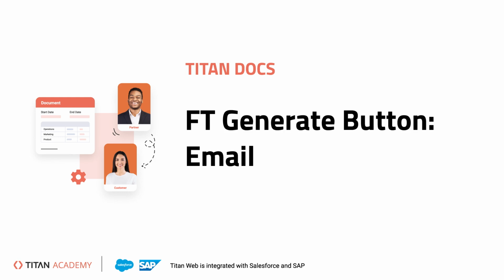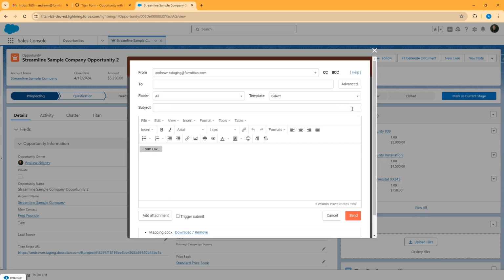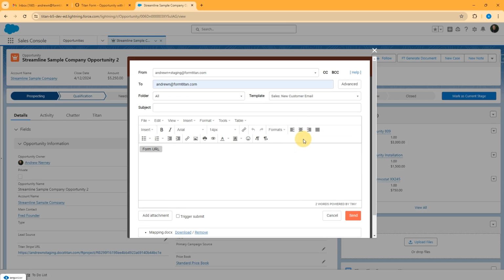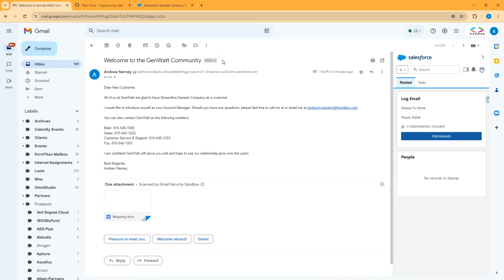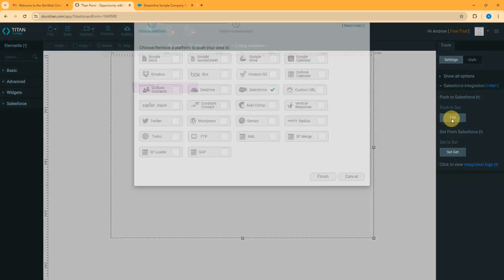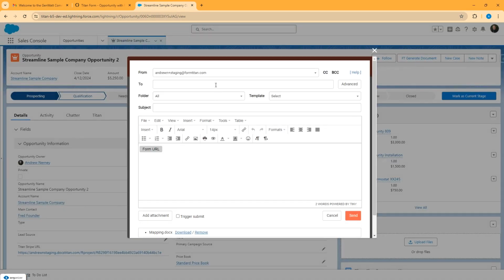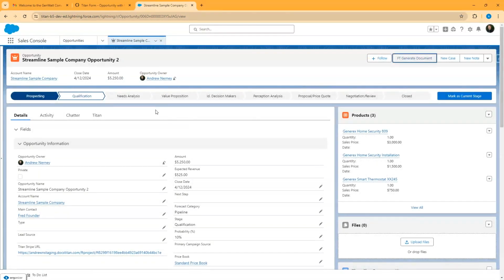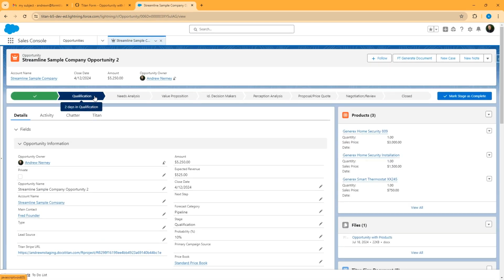Titan Docs | FT Generate Button: Email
This tutorial covers the email option when you click the FT Generate Document button in Salesforce.

Chapters:
00:00 - An introduction to the email option when generating a document.
00:40 - See how to use email templates.
1:18 - Watch how to configure actions to run after the document is generated.